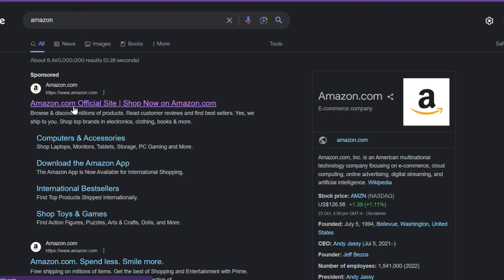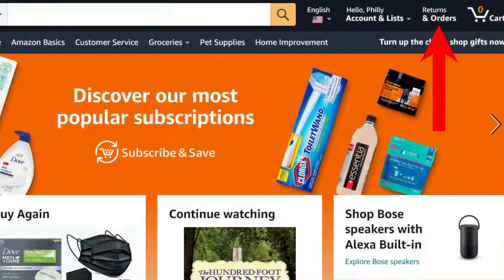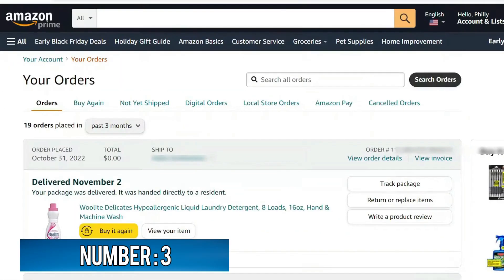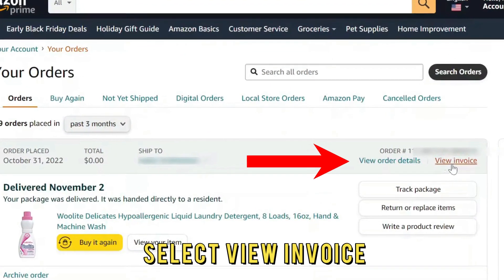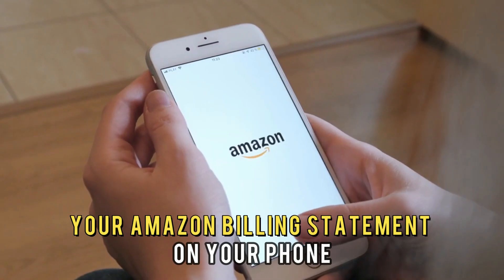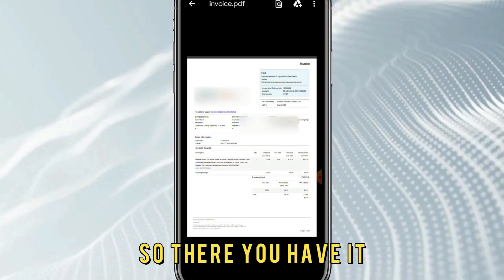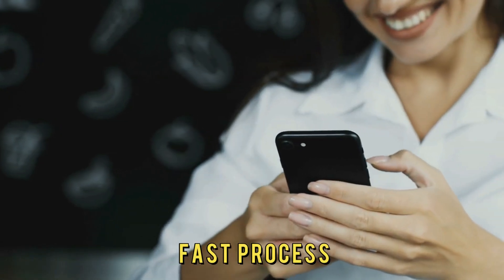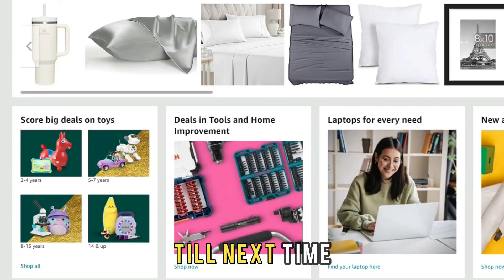How To View Amazon Billing Statement (Tutorial to View Amazon billing Statement)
How To View Amazon Billing Statement (Tutorial to View Amazon billing Statement). In this tutorial, you will learn on how to View Amazon Billing Statement.